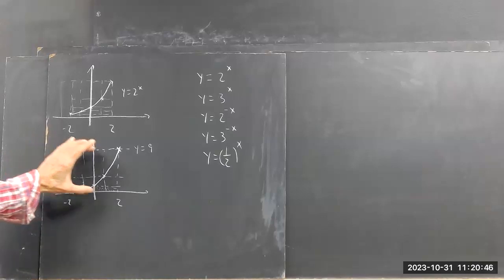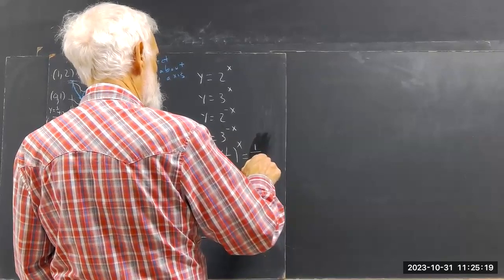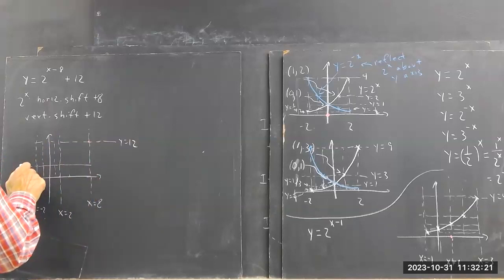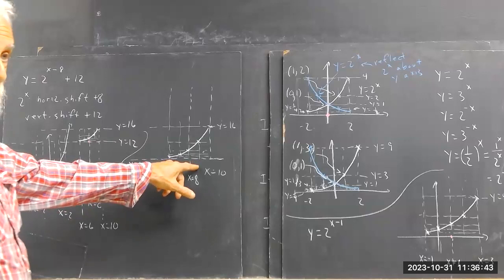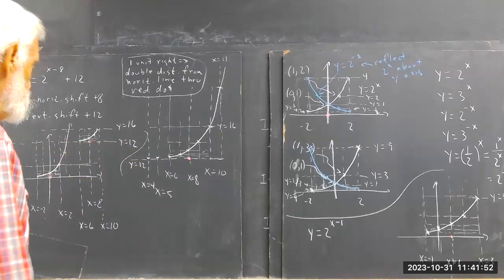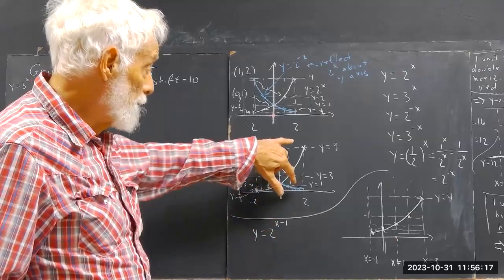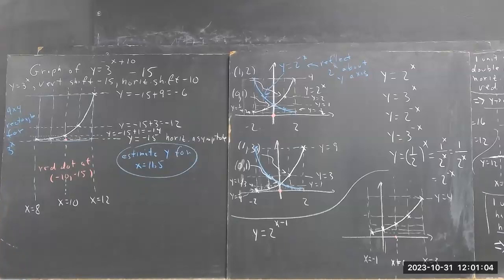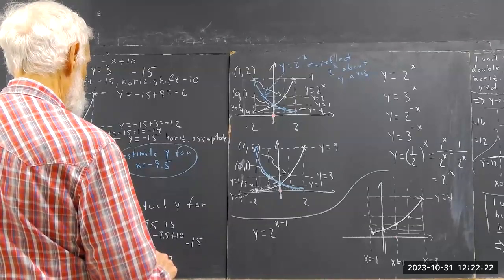dagM61_231031_graphing_exponential_fns__graphing_horizontally_and_vertically_shifted_exp_fns__34